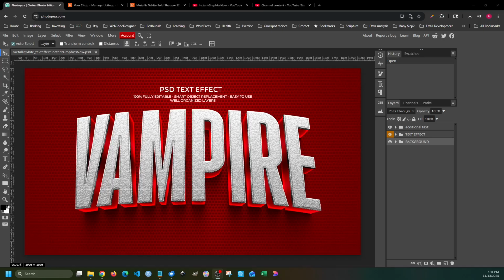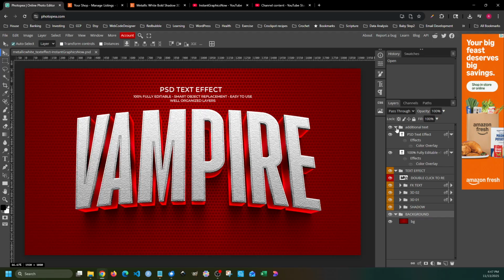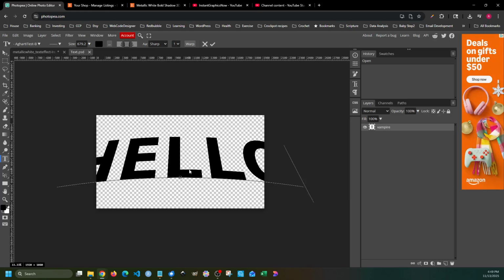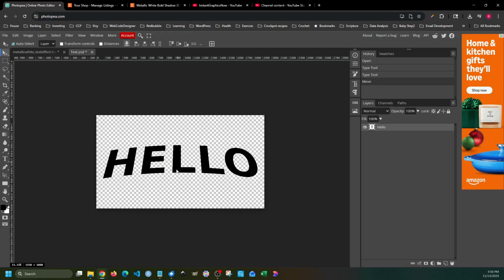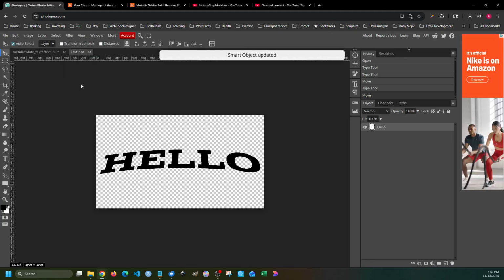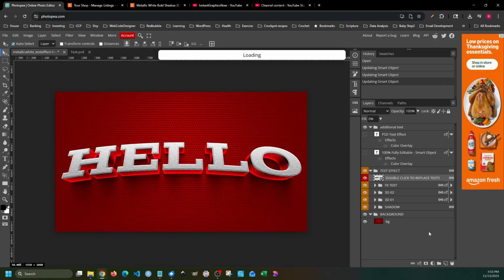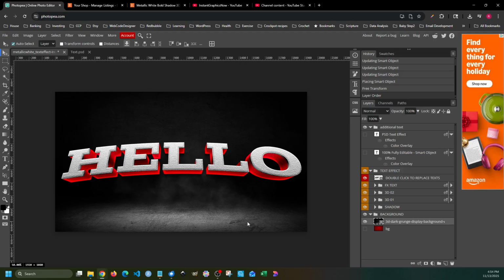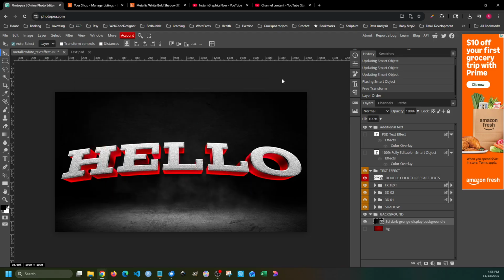How to edit the metallic white bold shadow 3D text effect Photoshop PSD template using Photopea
Watch before you buy! See how easy it is to edit this Photoshop text effect using Photopea.

You can purchase this text effect from my Etsy shop